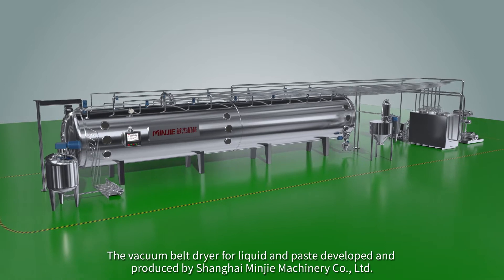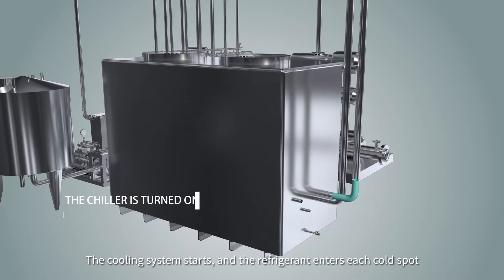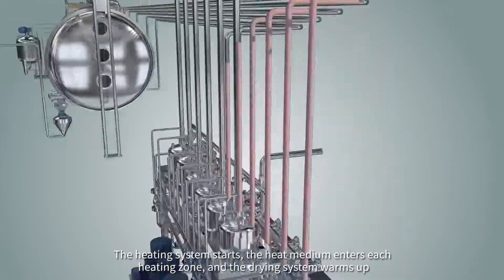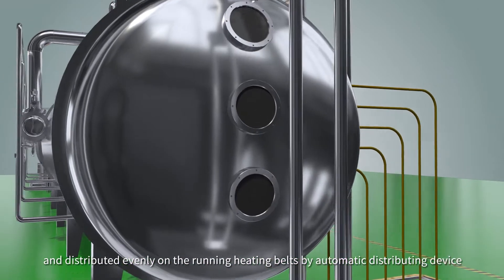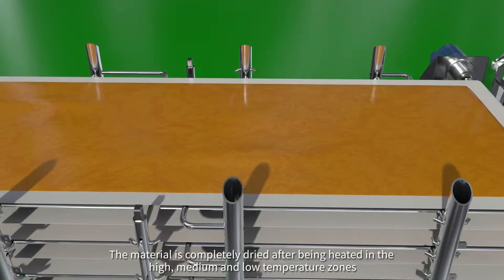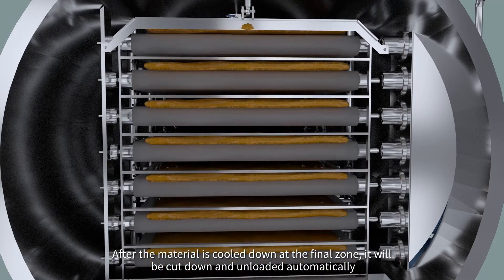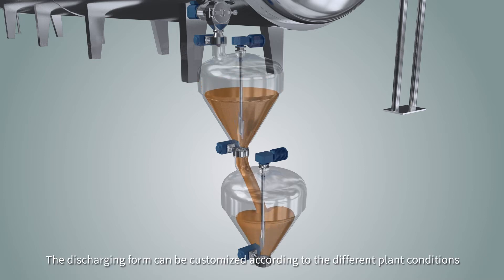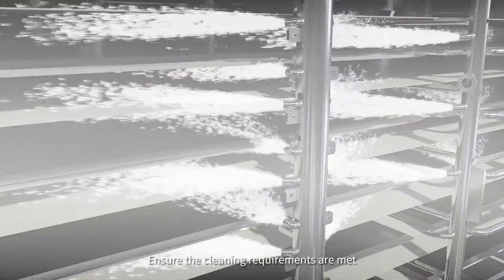Minjie Low Temperature continuous Vacuum Belt Dryer for Liquid and Paste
Vacuum belt dryer is continuous infeed and discharge vacuum drying equipment. Liquid product is conveyed into dryer body by infeed pump, evenly spread on belts by distribution device. Under high vacuum, the boiling point of the liquid is lowered; water in the liquid material is evaporated. Belts move on the heating plates evenly. Steam, hot water, hot oil can be used as heating media. With the moving of the belts, the product goes through from the beginning evaporating, drying, and cooling to discharging in the end. The temperature decreases through this process, and can be adjusted for different products. Special vacuum crusher is equipped at the discharge end to produce different size end product. The dry powder or granule product can be automatically packed or continue with subsequent process.
Vacuum belt dryer turn traditional static drying to vacuum dynamic drying, reduce drying time from 10-20 hours to 30-60 minutes. In vacuum belt dryer, the drying temperature is adjustable for different products. It solves the high temperature problem with spray dryer and denaturation problem due to long drying time with traditional drying oven. Colors, solubility, ingredients preservation of the dry product from vacuum belt dryer are incomparable.
Please contact Caroline Li for further info.